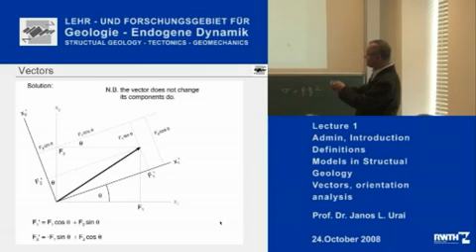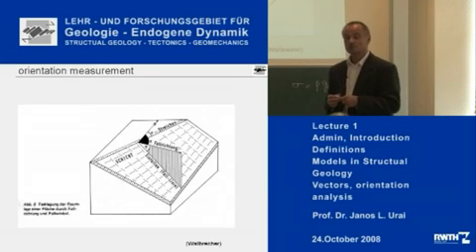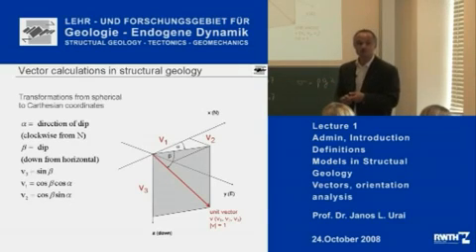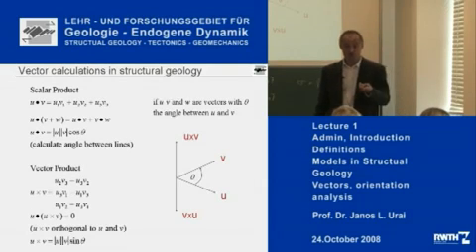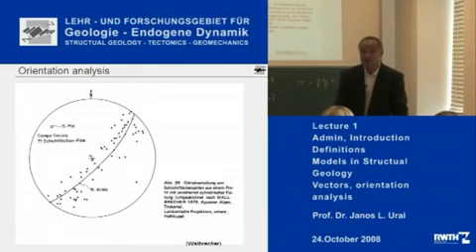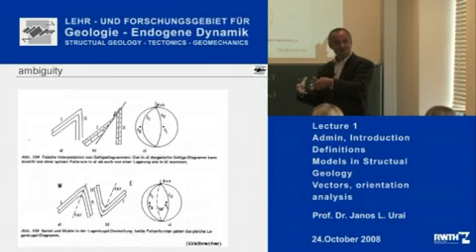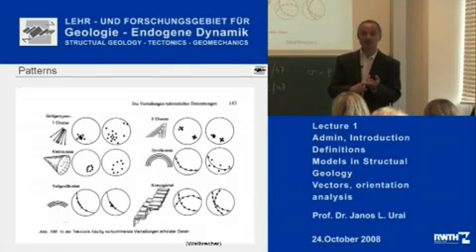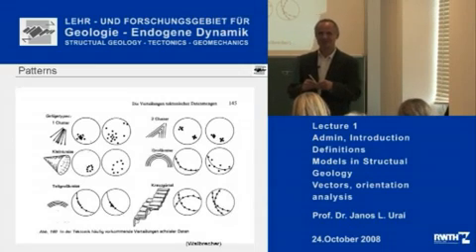Structural Tectonics 1.5